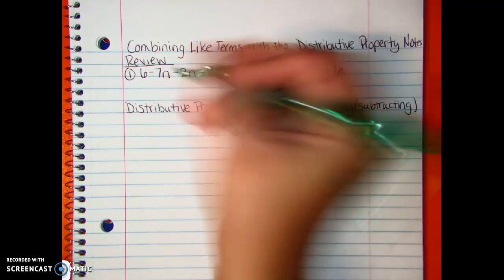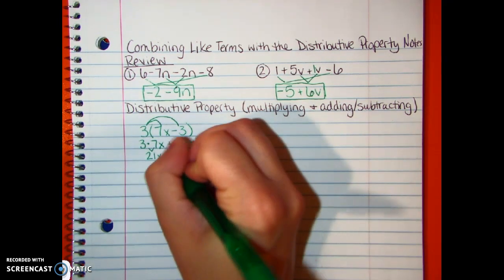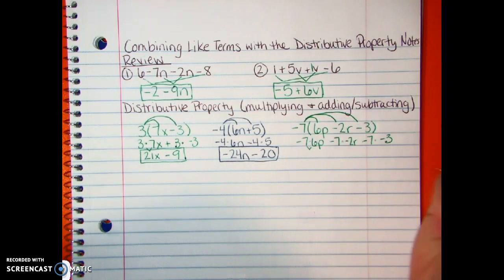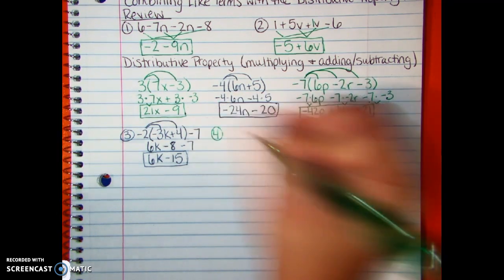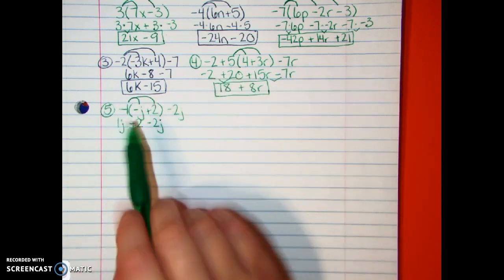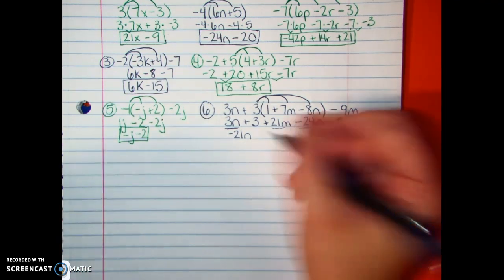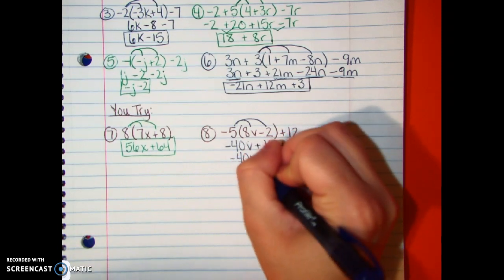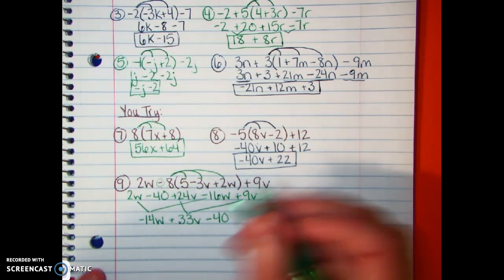Combining Like Terms w/ Distributive Property